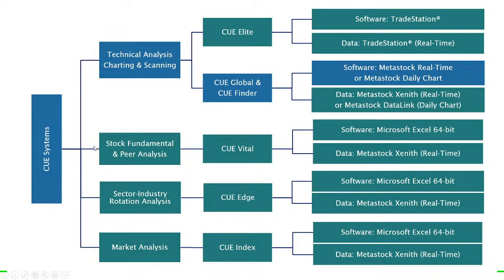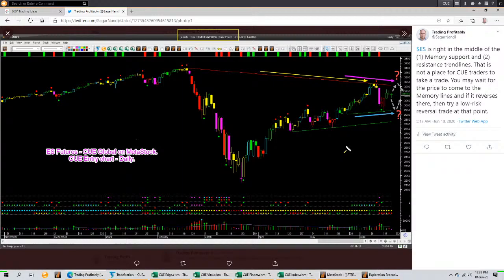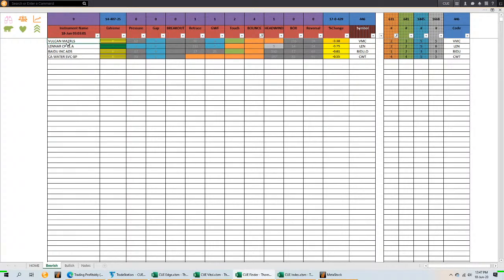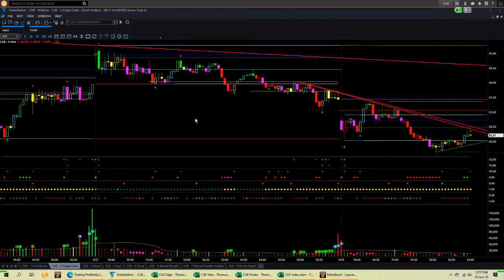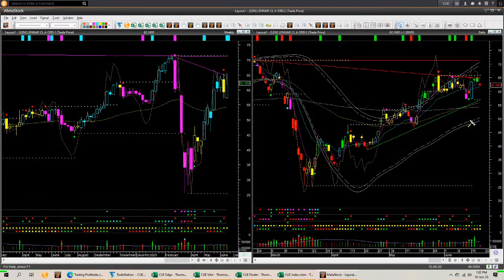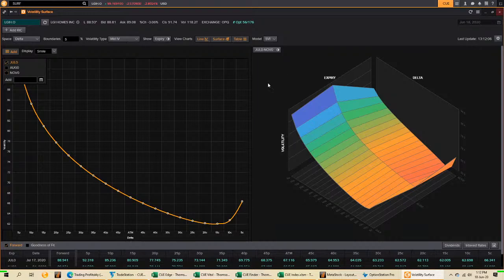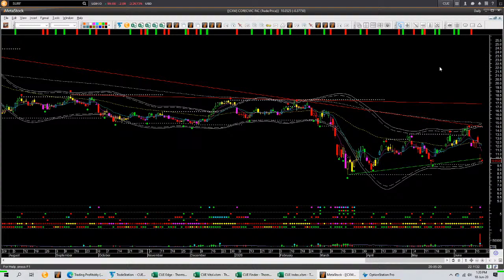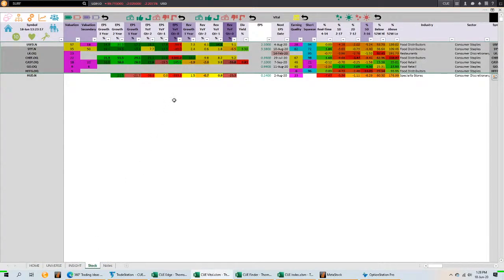Live Market Meet - Thursday 18th Jun 2020 12:30 PM EST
Are there optimal trading opportunities? Today? I use the live market/sector-industry &stock analysis using real-time CUE systems to find that out in this YouTube live session.